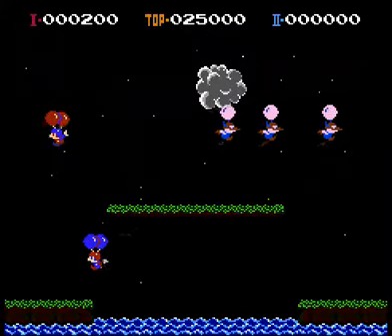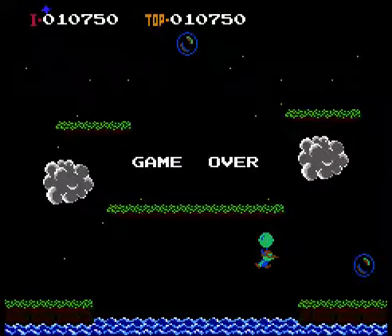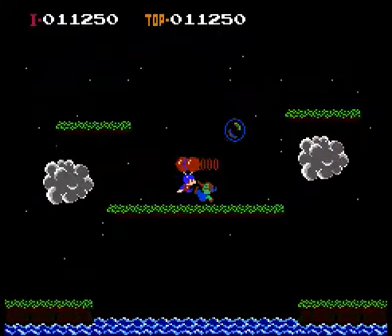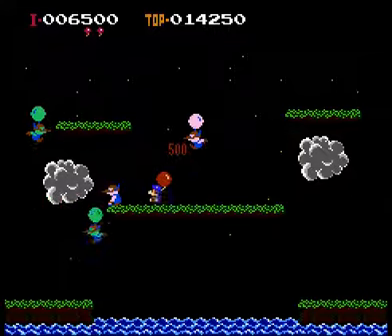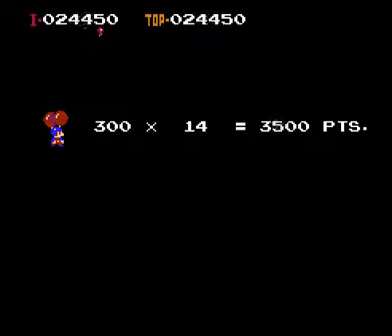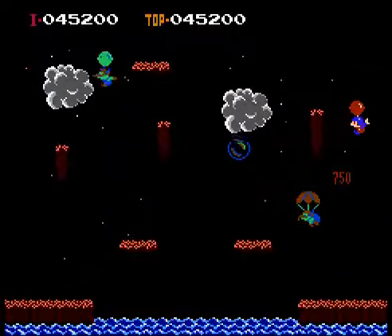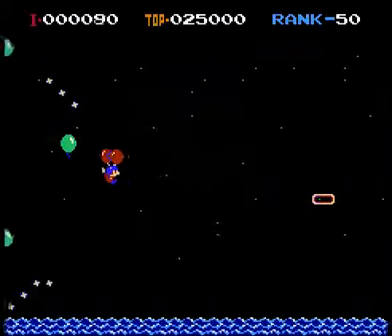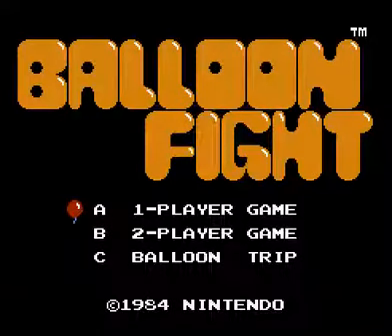NES Reviews 02 - Balloon Fight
The next game in my NES review series: Balloon Fight. This game is a classic. The video explains everything.

How to play:
1. Emulator
2. Buy on NES
3. Wii virtual console
4. e-reader card
5. By Famicom Mini: Balloon Fight for Gameboy Advance